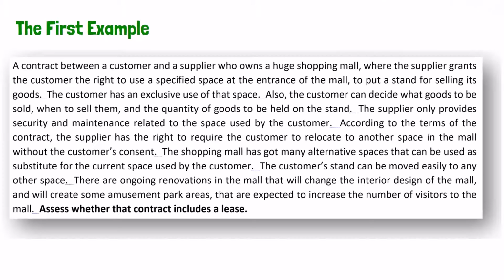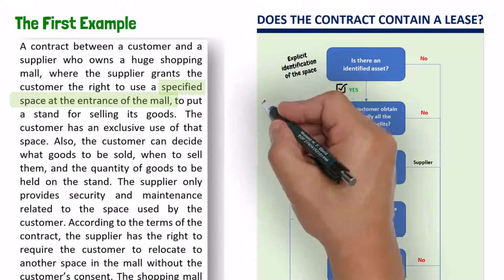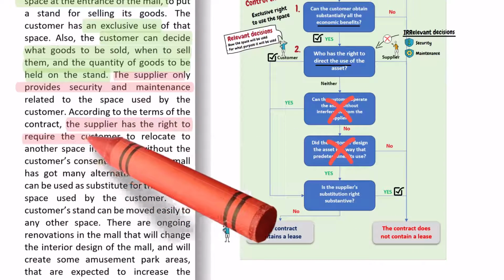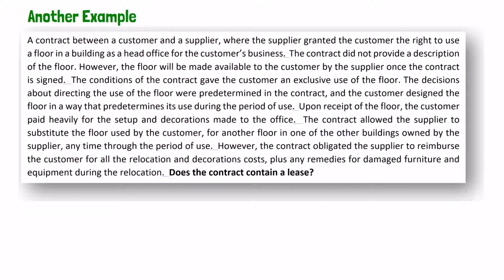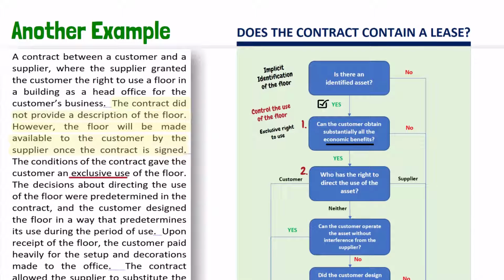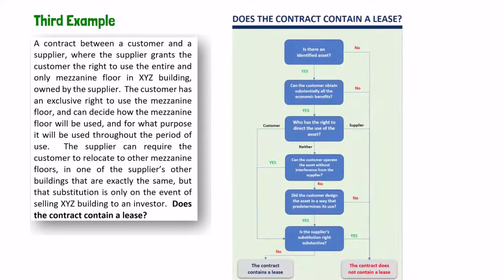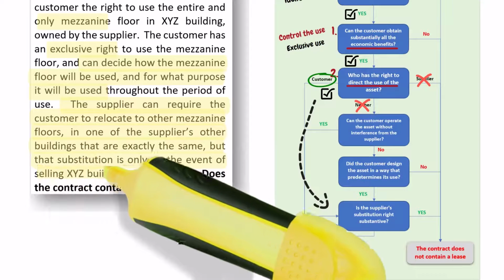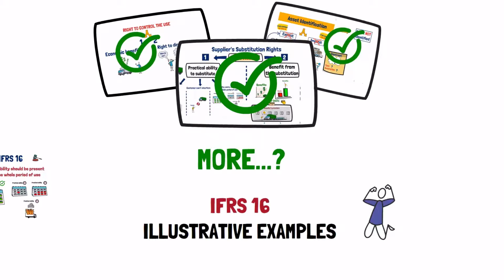IFRS 16 - Lease accounting - Does the contract include a lease? Illustrative Example - Video #7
This video includes illustrative examples of the concepts discussed in the previous video about the topic of Section 2 " Does the contract include a lease?

00:00:00 First Example
00:05:02 Second Example
00:07:53 Third Example
00:11:05 Video Conclusion